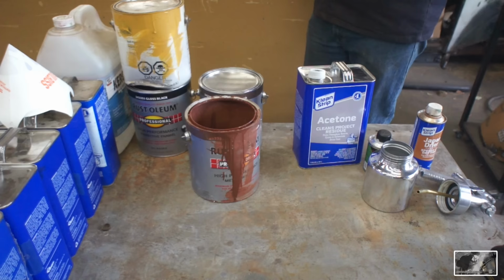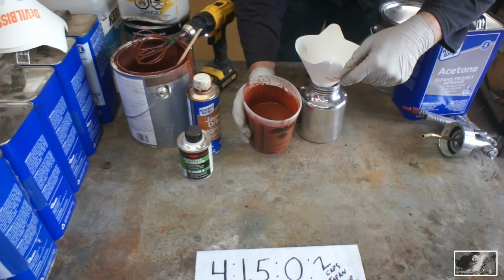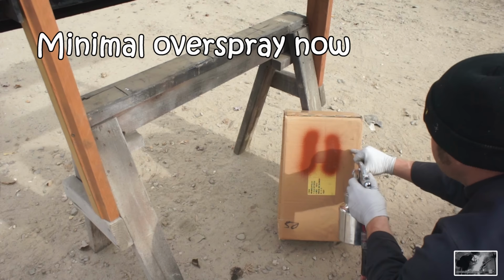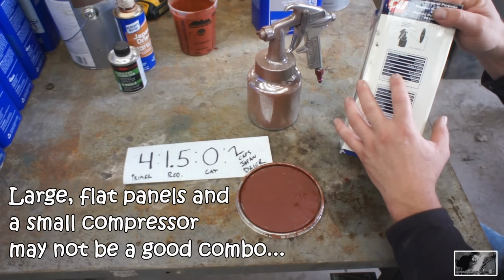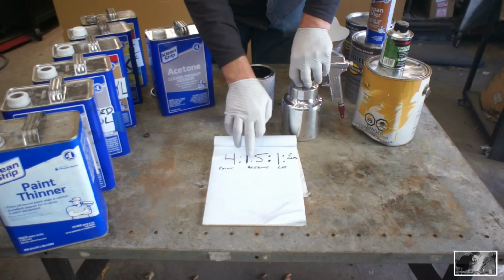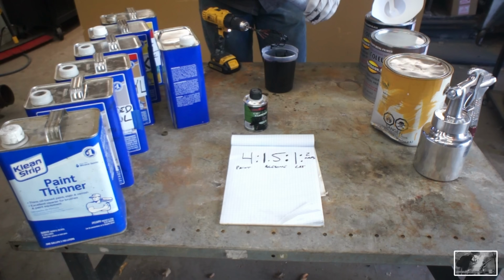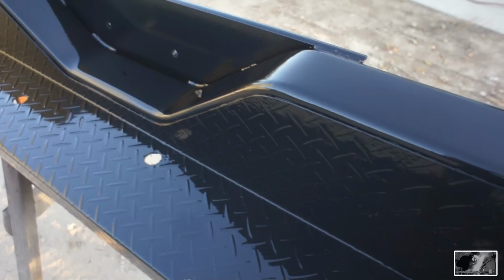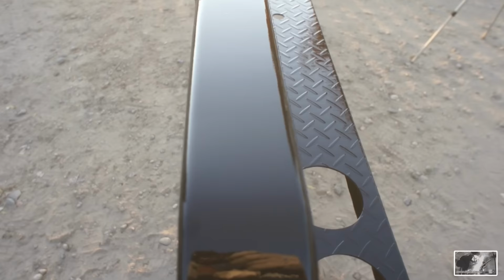DO THIS TO YOUR PAINT! | Activating your RUSTOLEUM | 2K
ACTIVATE YOUR RUSTOLEUM!! I had a few commenters ask about using a primer coat, a few asked about getting by with a small compressor, others about using different guns. I aimed to cover a lot of that here, as well as demonstrating why activating your rustoleum gets you more bang for your buck.

Links:  (Be sure to check local availability, it may be cheaper)
Mountain mixing cups (bulk 100)
ABN mixing cups (12 pack)
Devilbiss cone filters (bulk 100)
Japan drier

HARDENERS (all are compatible with rustoleum):
Valspar hardener
Krylon hardener
Finishpro hardener
Majic hardener

Reducer (or just stick to acetone)
Acetone safety bottles (prevents waste and are handy)
Filter mask
Filter cartridges
Disposable jacket (10pk)

SPRAY GUN (I grabbed mine out of the local close-out bin for $8.99)
If you have a local TSC be sure to browse their paint section!!